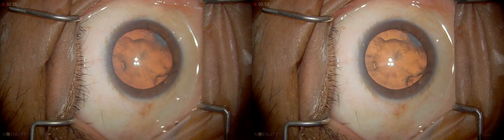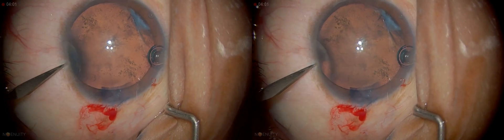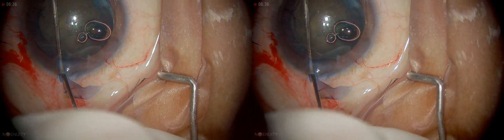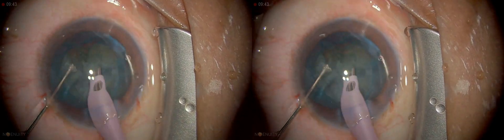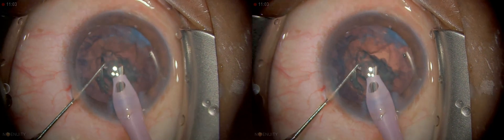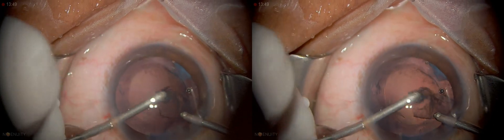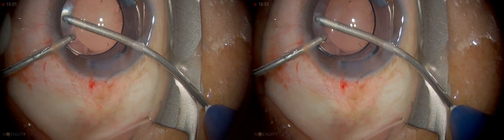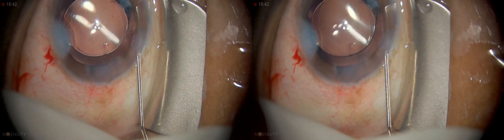3D Surgery: Phacoemulsification in Posterior Subcapsular Cataract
This video demonstrates a routine phacoemulsification surgery in a soft cataract.

Surgery location: on-board the Orbis Flying Eye Hospital in Mandalay, Myanmar
Surgeon: Dr. Charith Fonseka, Nawaloka Hospital, Colombo, Sri Lanka